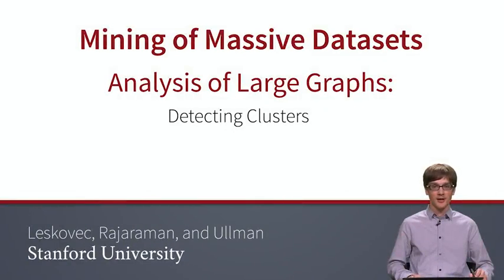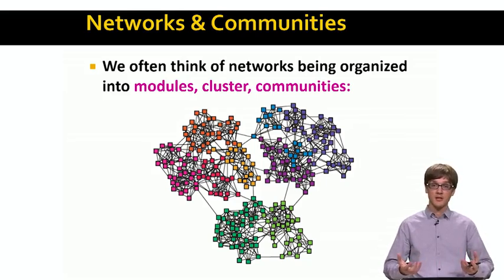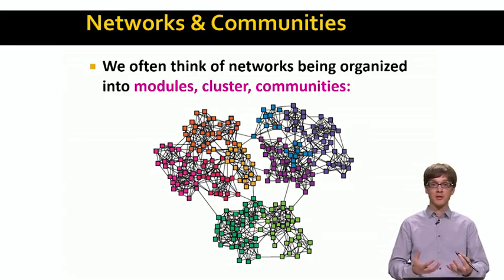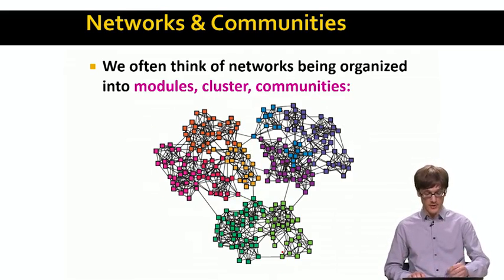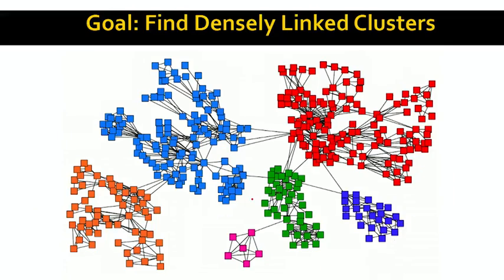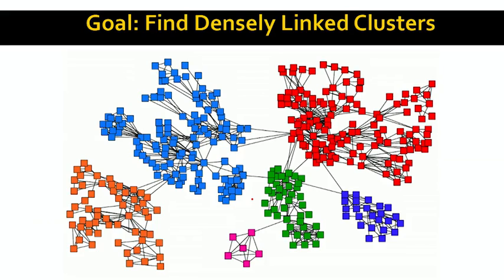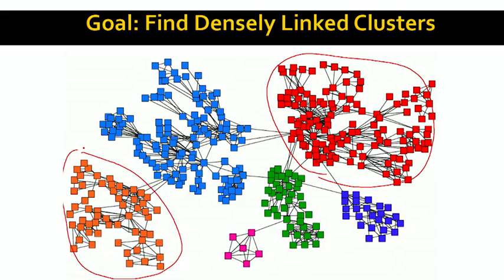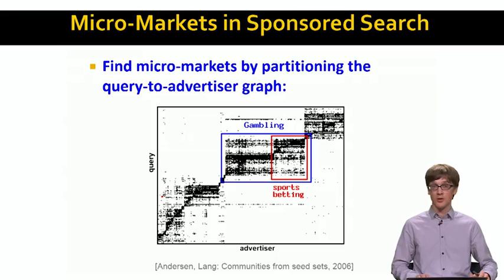Lecture 28 — Detecting Communities as Clusters (Advanced) | Stanford University